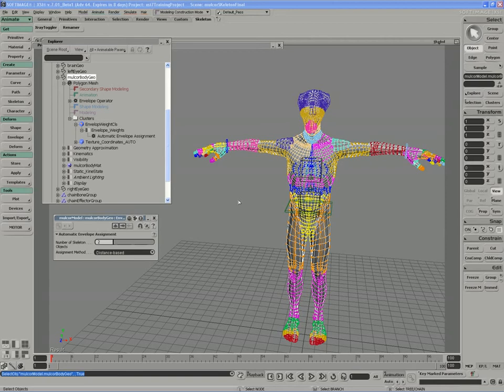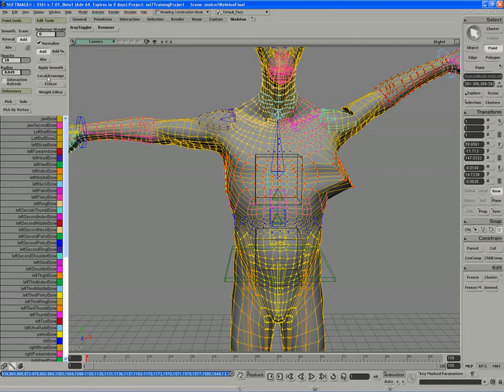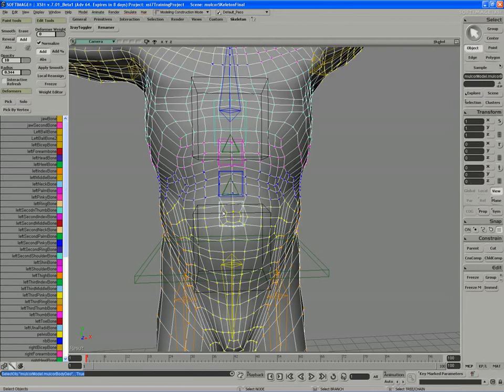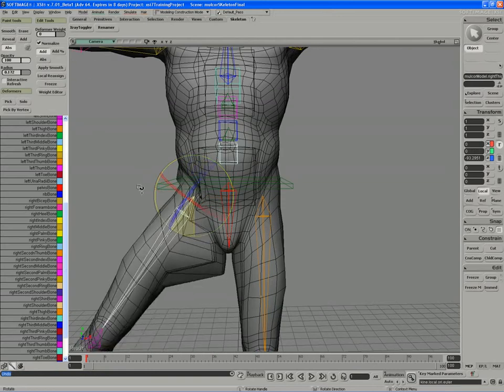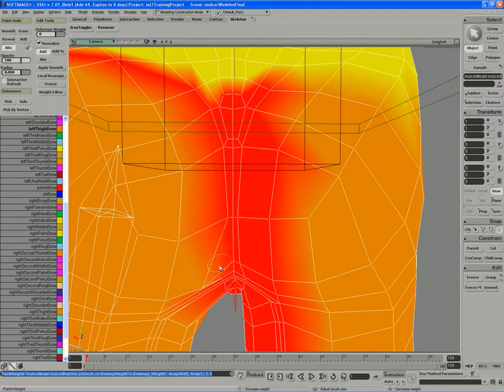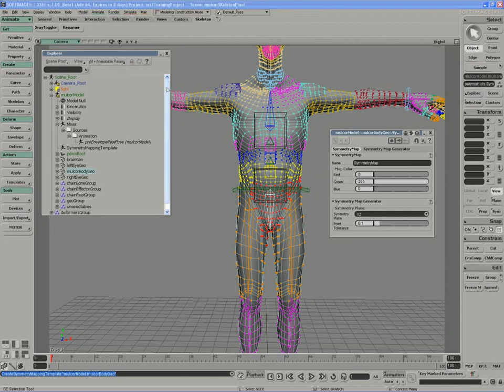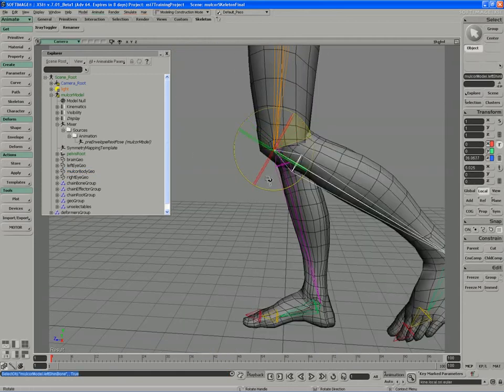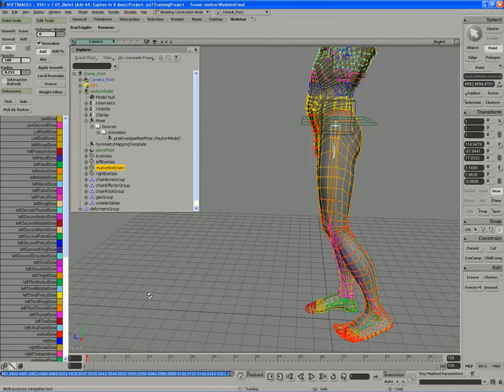20. Painting Weights, Roughing in using a Variety of Tools